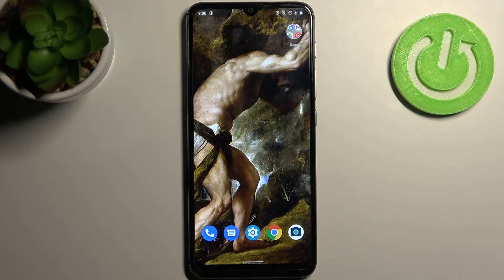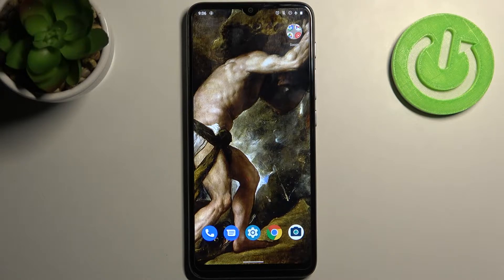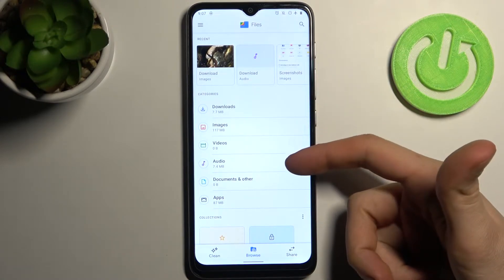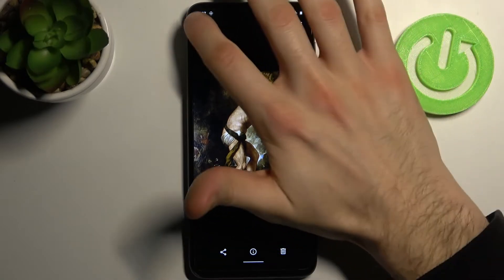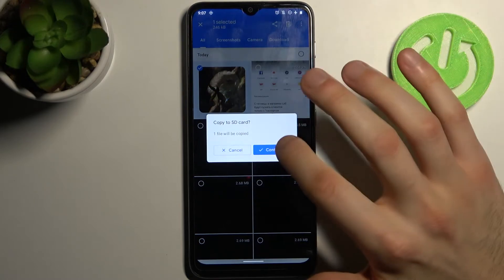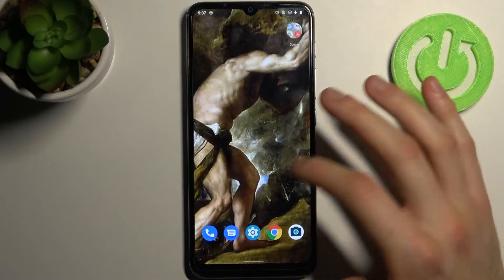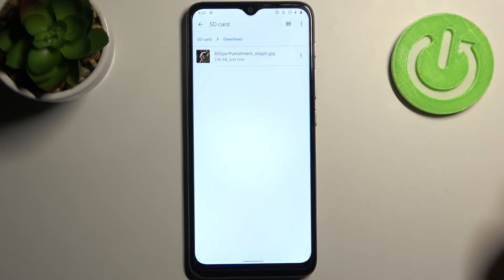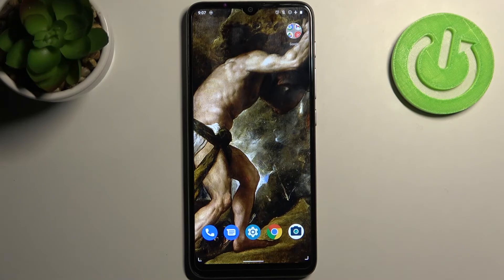How to Transfer Files from SD Card to Phone Storage on MOTOROLA Moto E20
Learn more information about MOTOROLA Moto E20:
This video is brought to you with the purpose of showing how it is possible to transfer the data, files, etc. from the memory of your SD card to the phone storage on your MOTOROLA Moto E20. Our specialist will show the process in the smallest details so you will not miss out on anything and when repeating this process yourself, will not face any issues. Please enjoy!

How to get files to the phone memory on MOTOROLA Moto E20? How to transfer files between SD card and phone memory on MOTOROLA Moto E20? How to manage phone storage on MOTOROLA Moto E20?